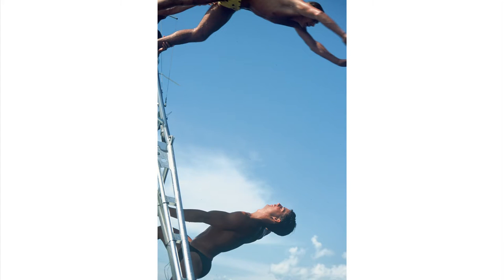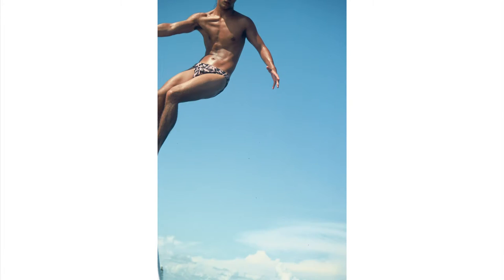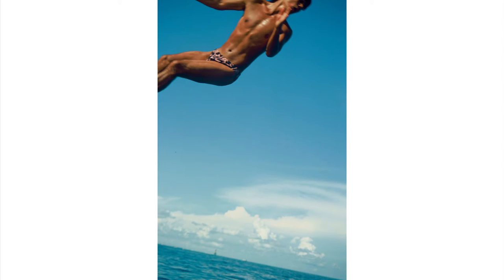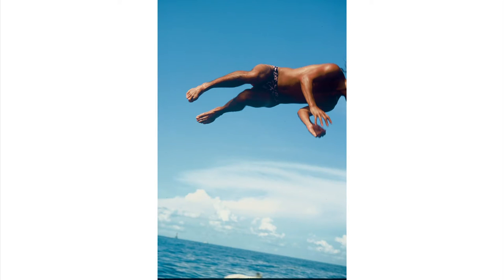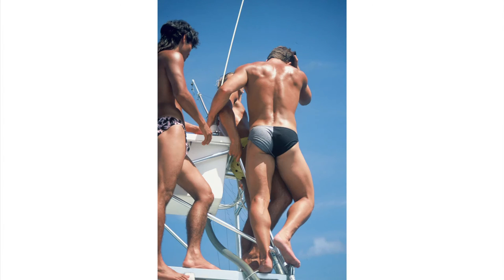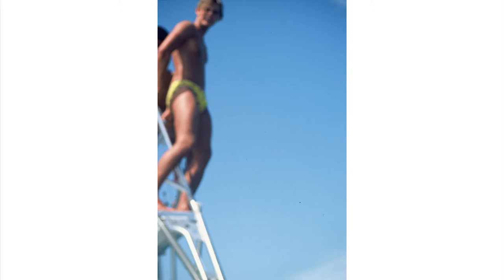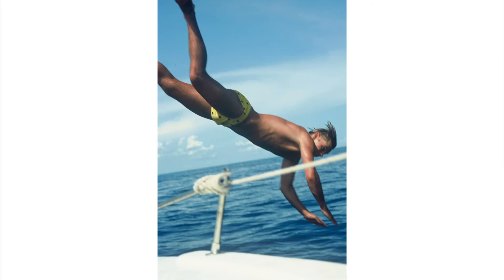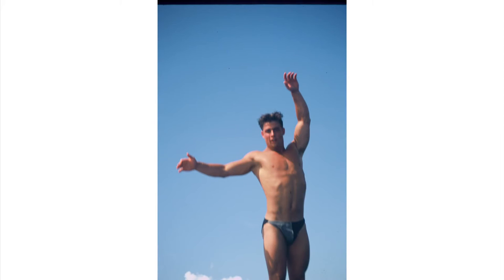Male Models Dive Naked Into Ocean During Florida Photo Shoot